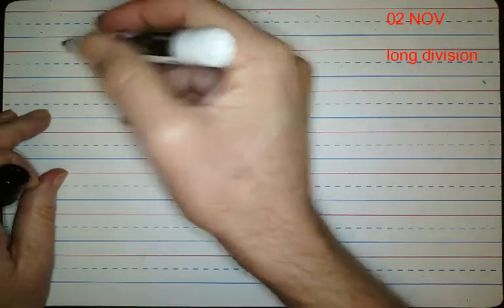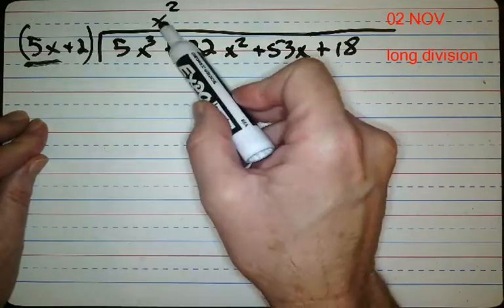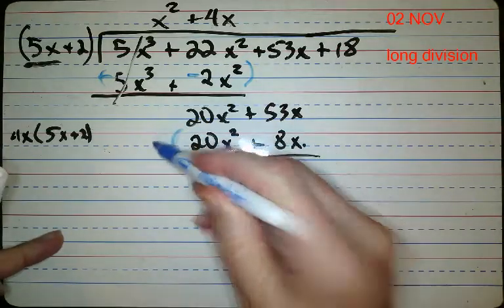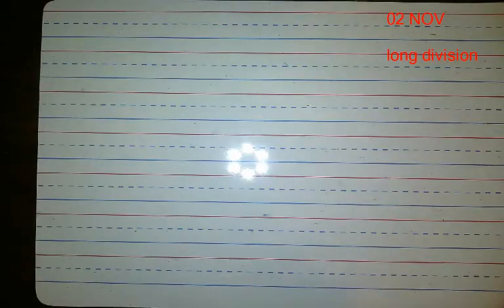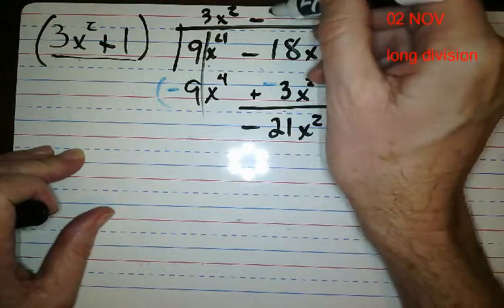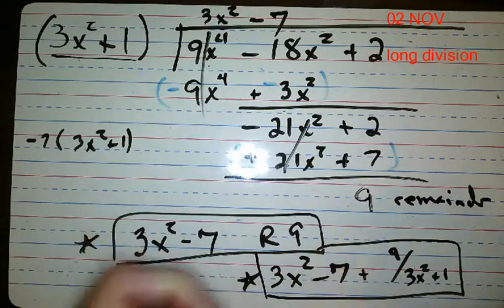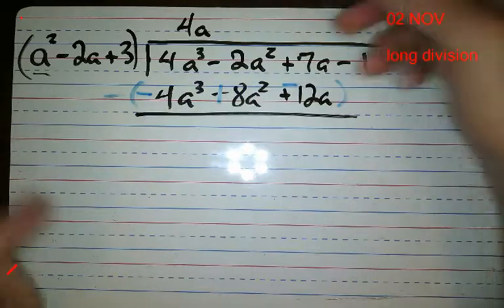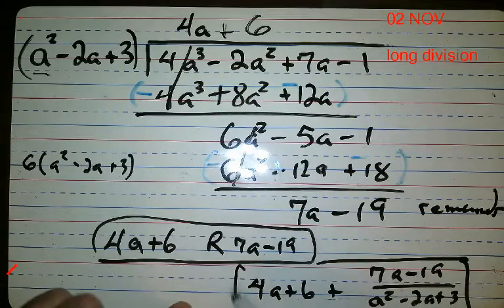AA 02NOV long division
how to divide polynomials  by polynomials